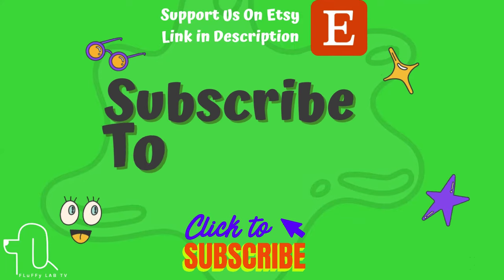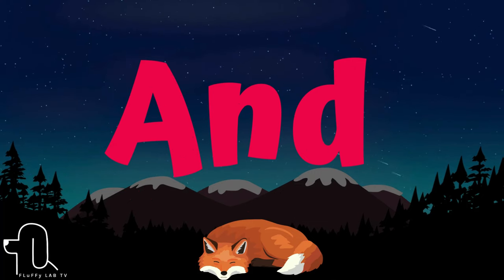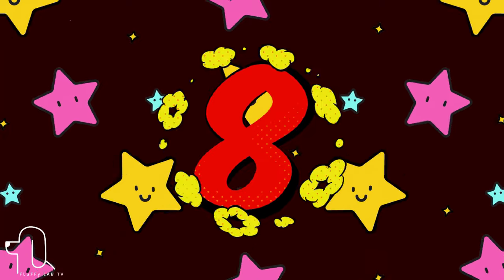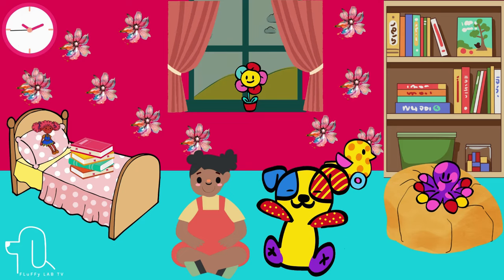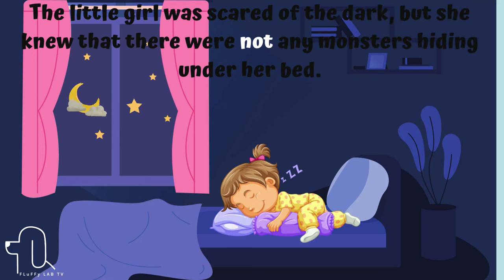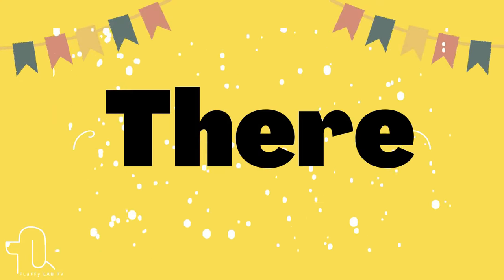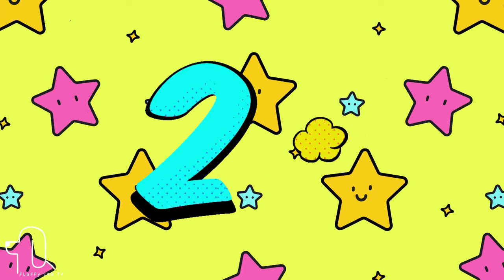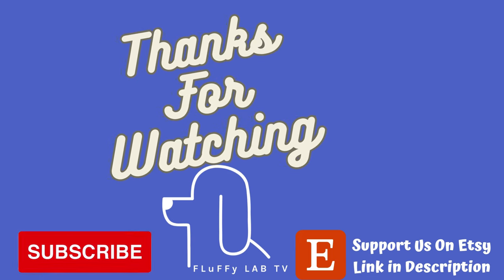Come & Learn 30 Sight Words | With FLuFFy LAB TV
Hello Everyone welcome back to FLuFFy LAB TV.
In this video, we will take your child on an exciting journey through the world of Learning sight words. We will introduce and explore various sight words, which are essential for building a strong foundation in literacy. Our enthusiastic and engaging host will guide your child through colorful visuals and interactive activities to help them recognize, and use these sight words in a meaningful way. From simple and common words like "the" and "and" to more complex ones like "Other" and "About," your child will learn to read and understand these words effortlessly.  So, sit back, relax, and get ready for an educational adventure that will leave your child excited about reading and ready to conquer any book that comes their way!

Also For More Learning Activities, Please Support Our Esty Page
FLuFFy Lab Learning For At Home Learning Worksheets To Help Your Little Ones Prepare For Future Task At School.

Thank You For Watch Our Video
Follow FLuFFy Lab TV On Or Other Platform⬇️
For Other Social Media Accounts Please Follow Links On The Channel Banner!!